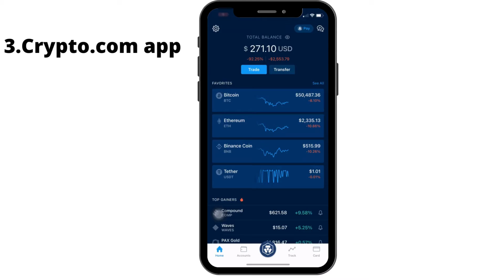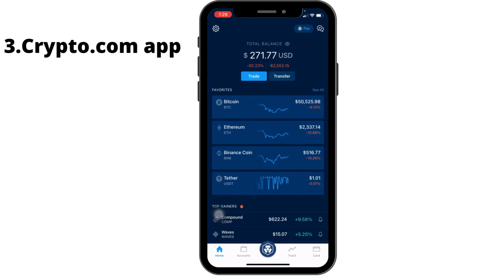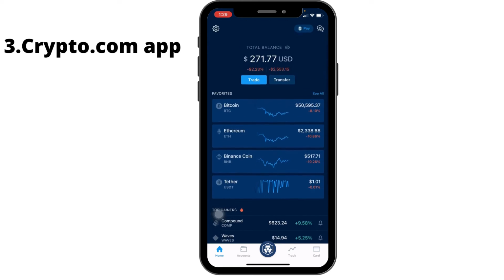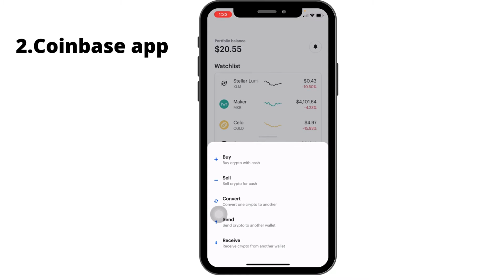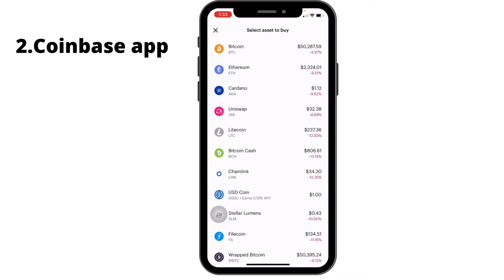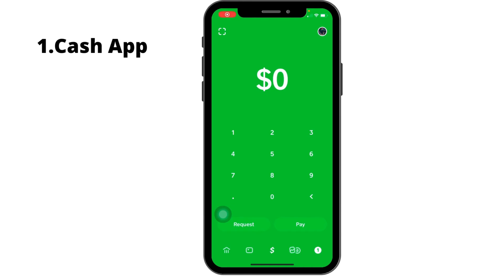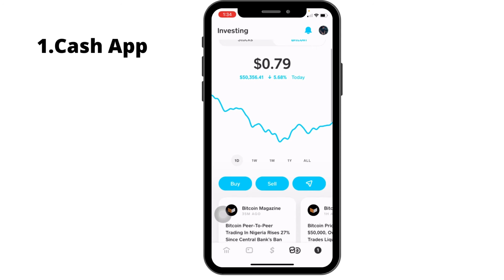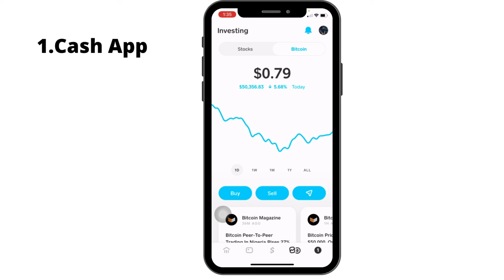Top 3 Easiest places to Buy Bitcoin for beginners 2021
Today we will talk about the 3 easiest ways to buy bitcoin.